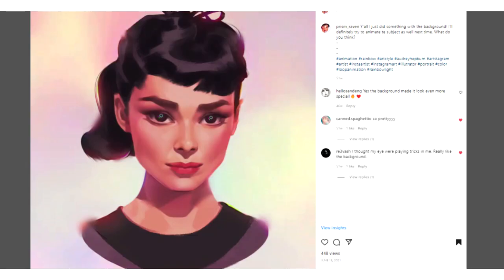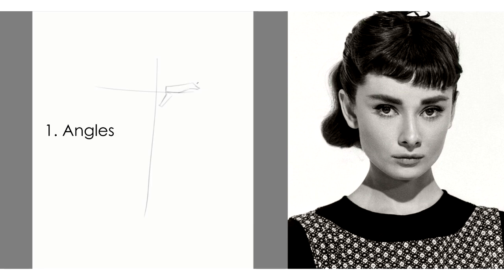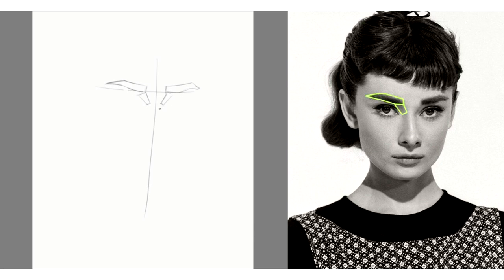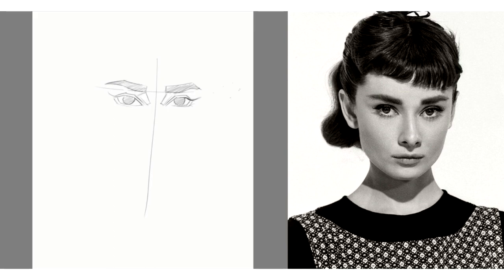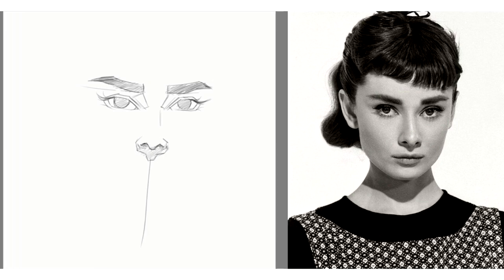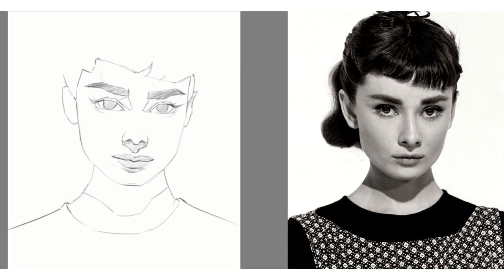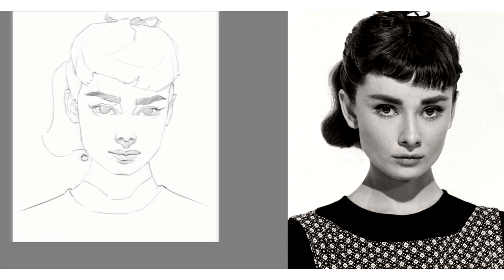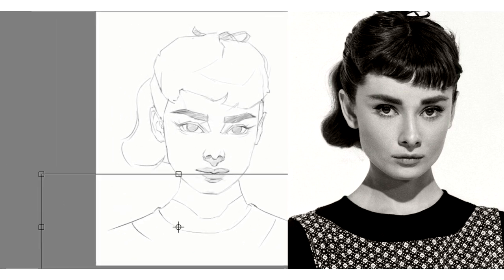How to Sketch Faces for Beginners - TUTORIAL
In my opinion, sketching is the most important stage of painting. It lays the groundwork for everything that will occur throughout the process of making an illustration. Such is why I made this video to show how I do it. I hope that this tutorial proves to be helpful for beginners who are in need of tips for a smooth sketching process, and even intermediate/advanced artists who are just interested in seeing the steps I take whenever I sketch faces. I hope you enjoy this video!
Also, I was sick when I recorded the audio. Ignore the voice cracks lol.